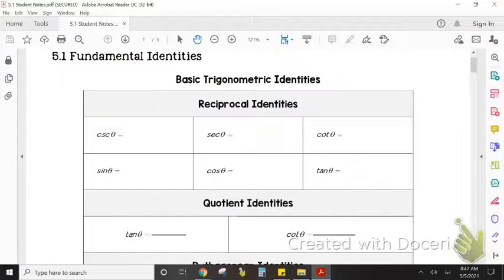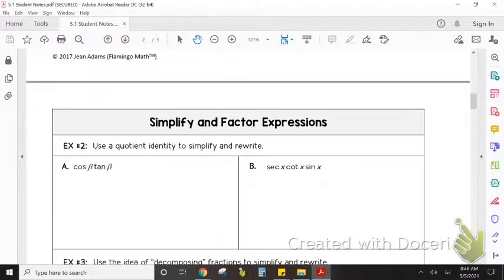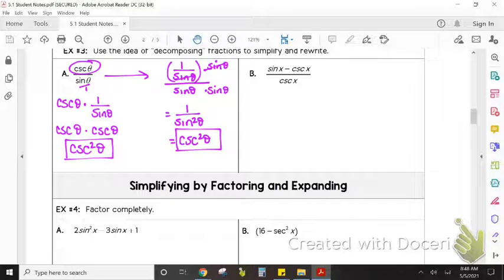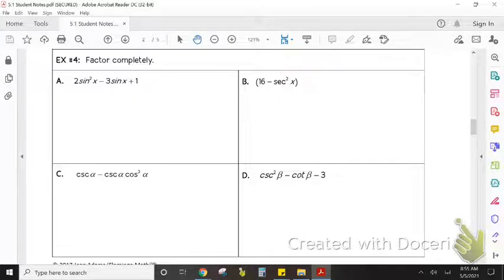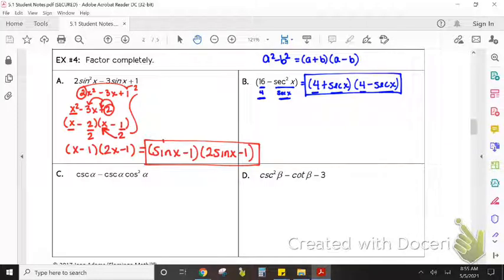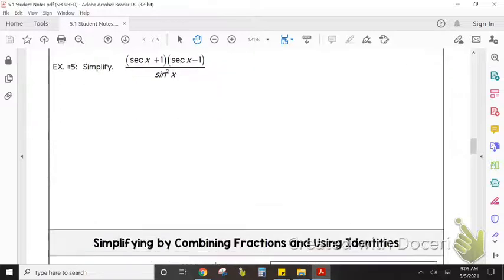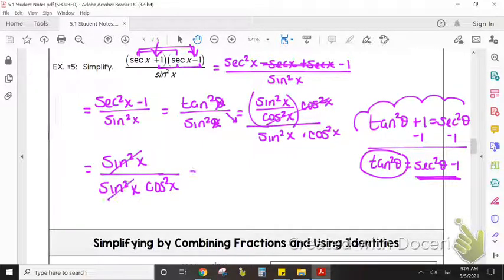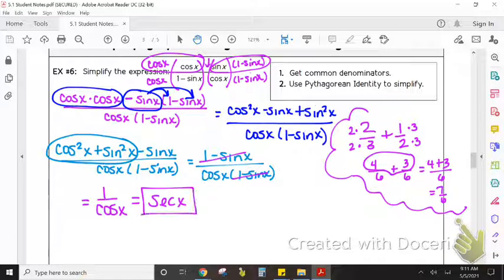PC 5.1 Part 1